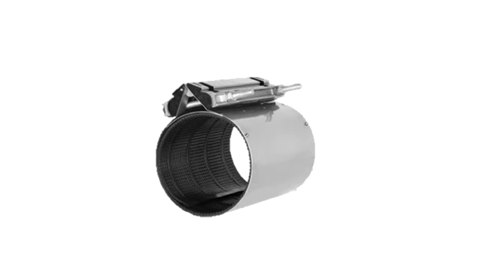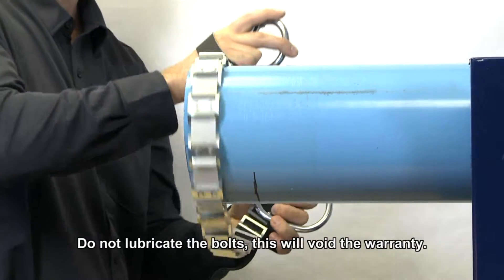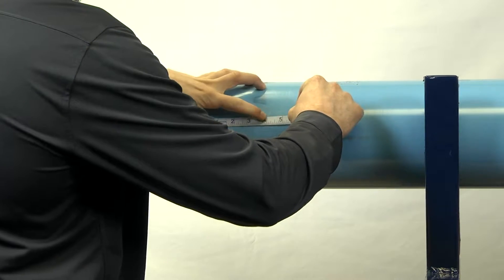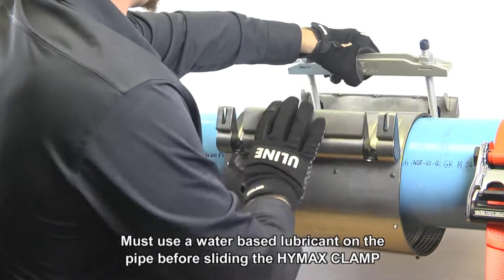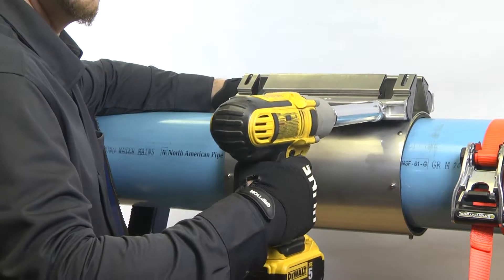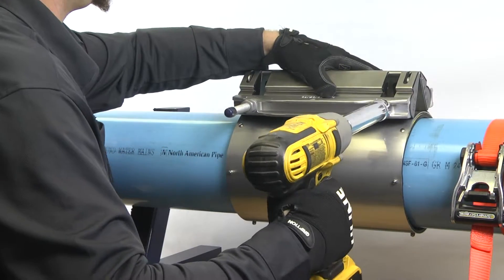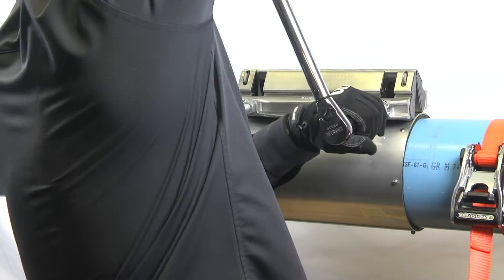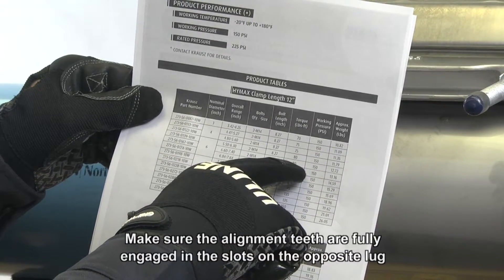HYMAX Clamp Installation Instructions